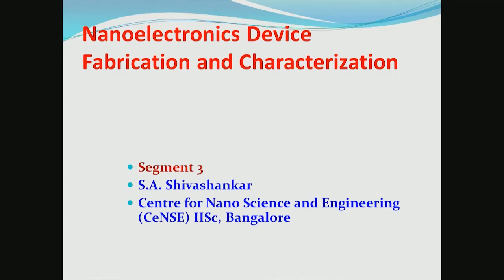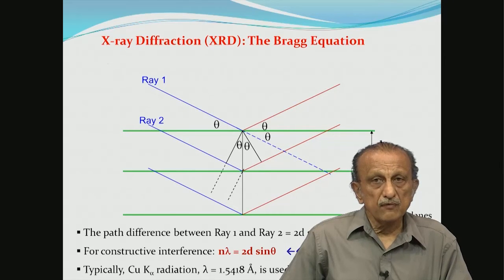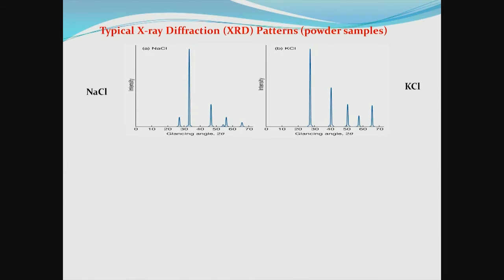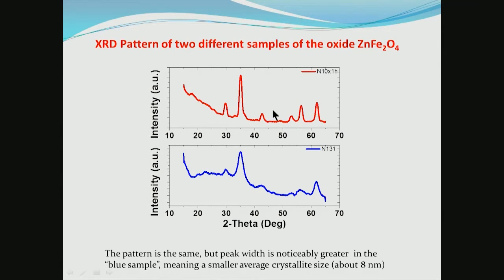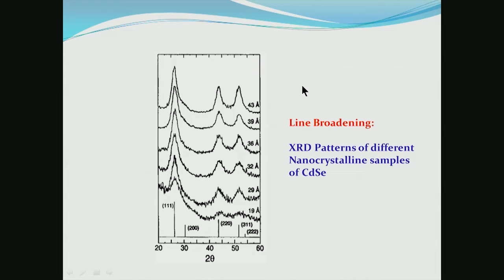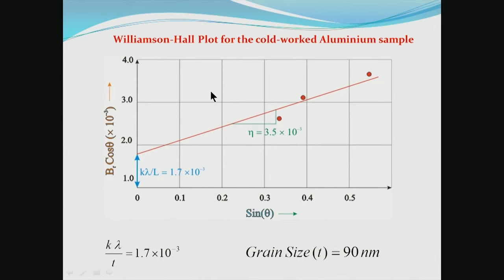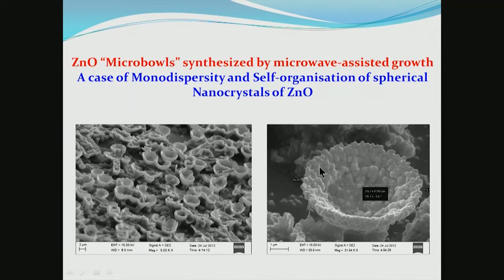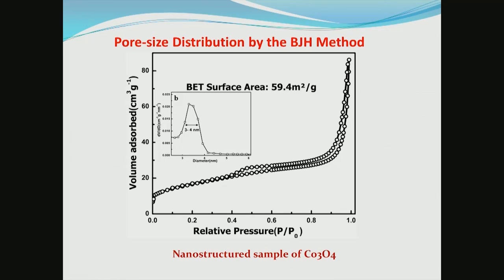Electronics Nanoelectronics Devices and Materials mod13lec41